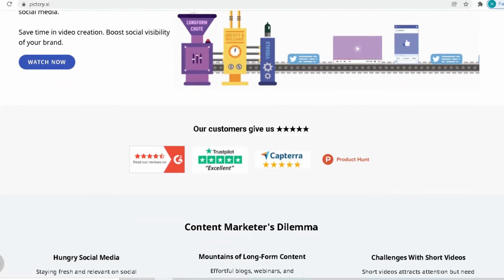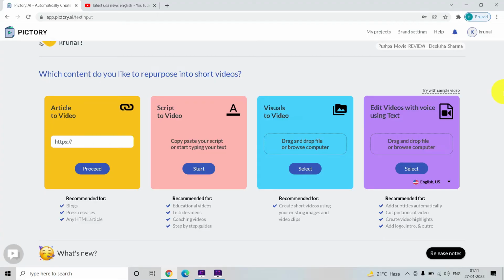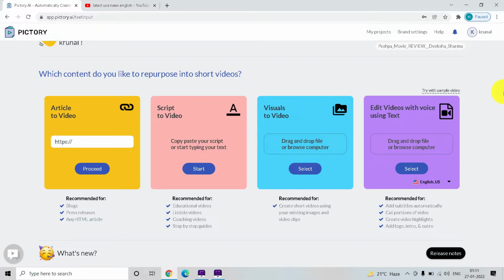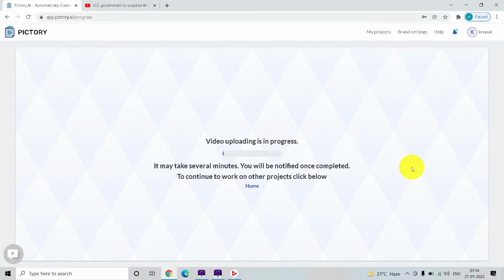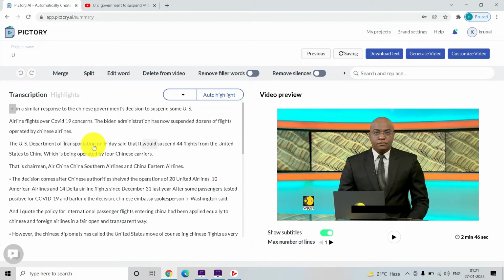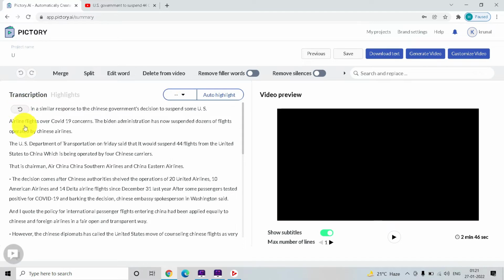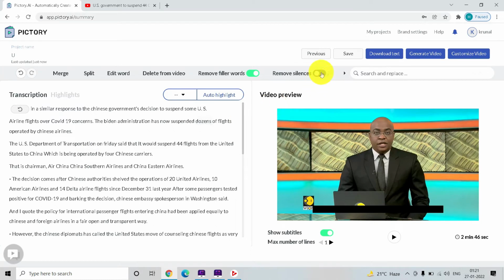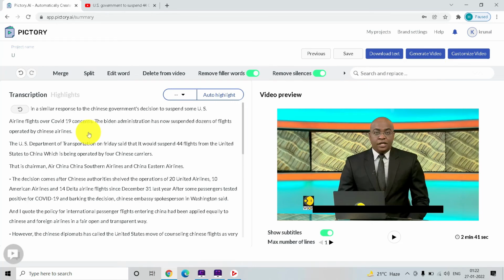How to Generate Subtitles for Video - Pictory ai Tutorial 2022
In this video I'll show you how you can create subtitles for your videos.

Topics covered
pictory ai subtitle
pictory tutorial